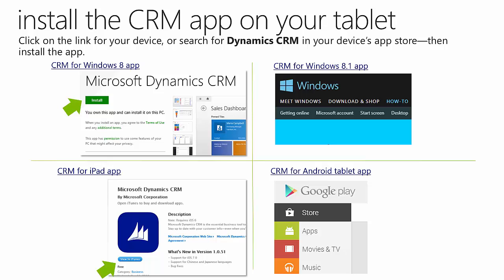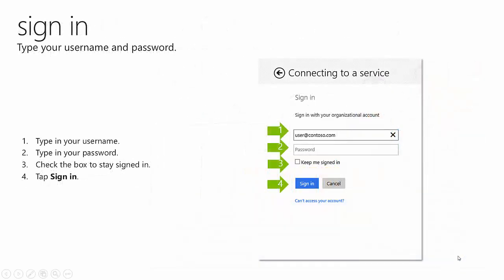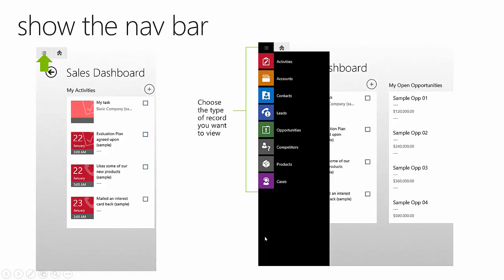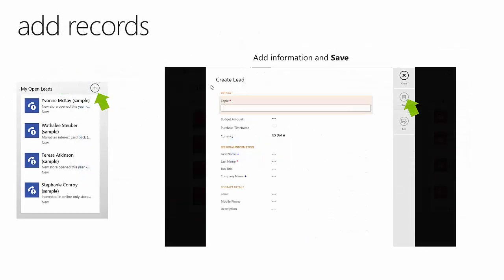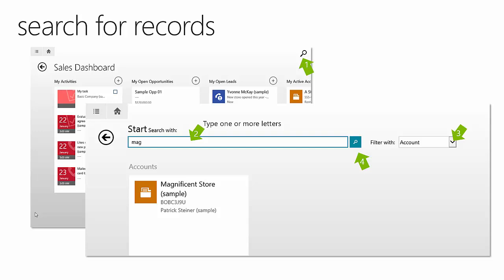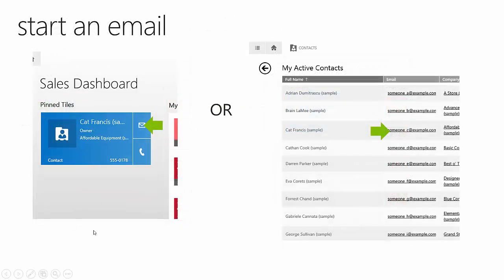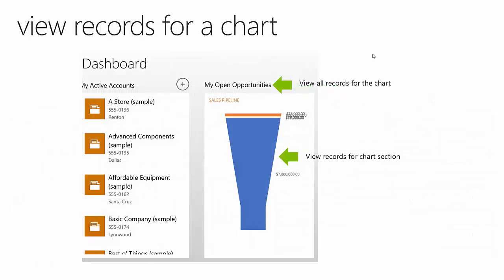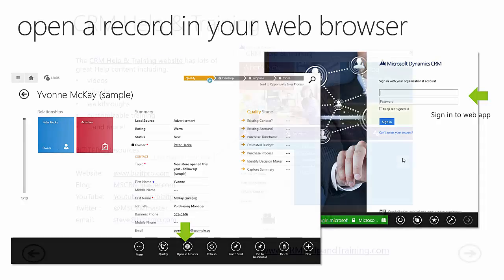Go mobile with Dynamics CRM for Tablets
An overview of the Dynamics CRM 2015 mobile app for Windows, IOS and Andriod. Part of the Microsoft Training and adoption kit available on the help site.